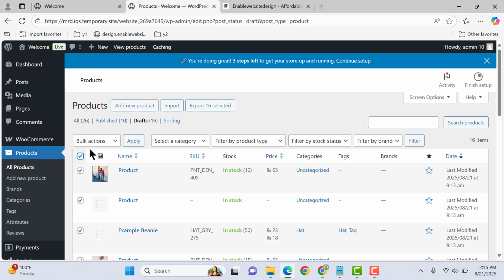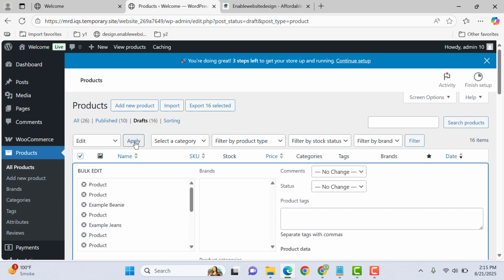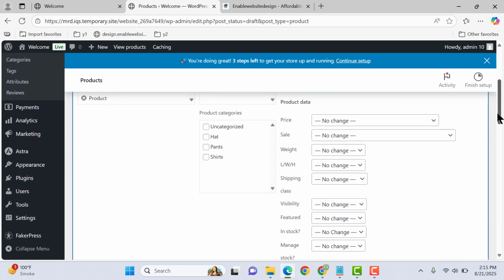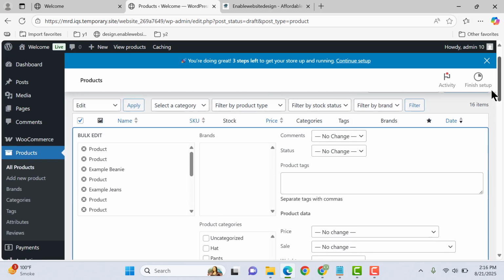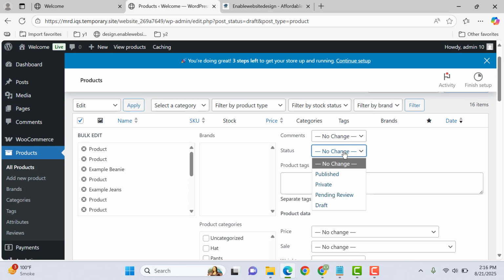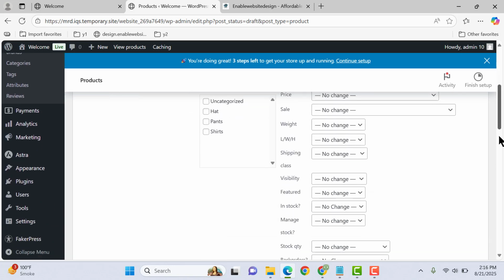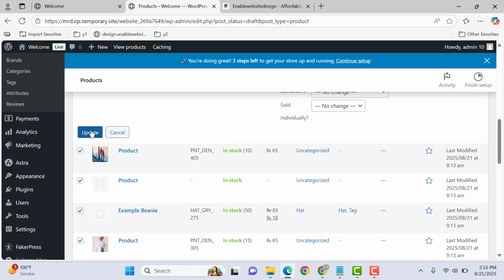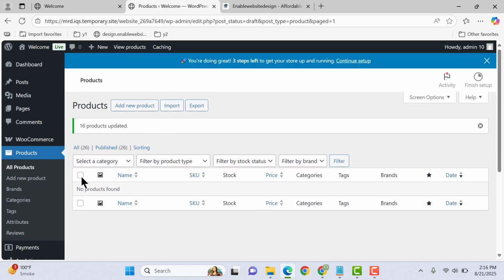How to publish multiple woocommerce products from draft upload | Enablewebsitedesign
🛍️ Learn how to publish multiple WooCommerce products from draft in bulk uploads in 2026! In this video, I show you how to use WordPress's built-in Bulk Edit feature, so you can select all your imported or uploaded draft products and publish them all at once instead of one by one.

In this video, you'll learn:

Why bulk imports or uploads often leave products as drafts
How to select all draft products from the Products list
How to open Bulk Actions and choose Edit
How to change the Status to Published for all selected products
Tips for combining status changes with other bulk edits like category

Perfect for:

Store owners importing large product catalogs

Freelancers setting up WooCommerce stores for clients

Business owners migrating products from another platform

Anyone curious how to bulk publish WooCommerce draft products

Timestamps:
0:00 – Introduction
0:20 – Why bulk imports leave products as drafts
1:00 – Selecting all draft products
2:00 – Opening Bulk Edit
3:30 – Changing Status to Published
5:00 – Final result and recap